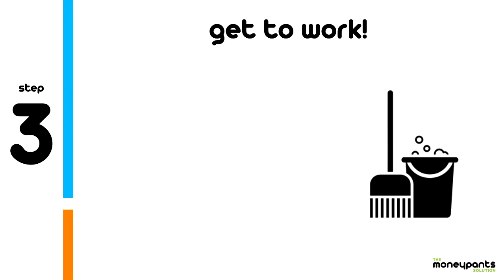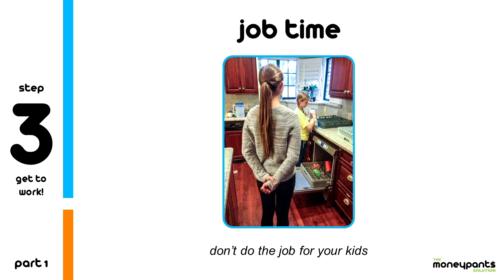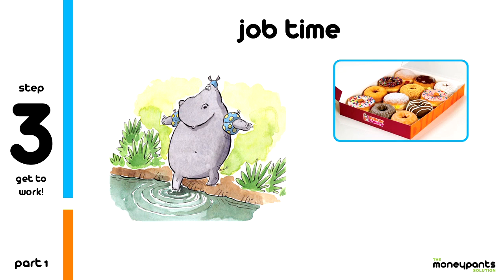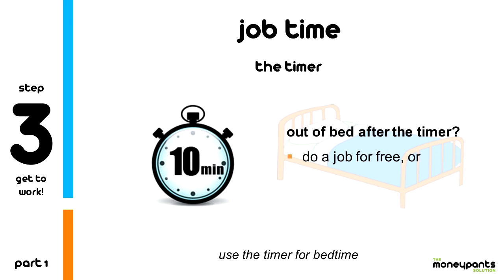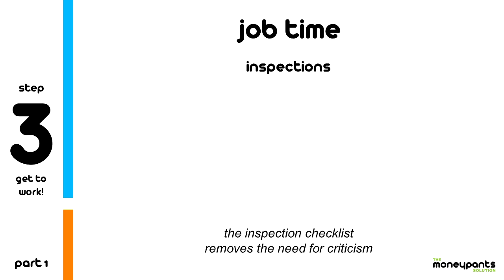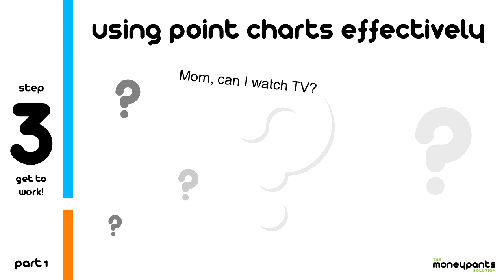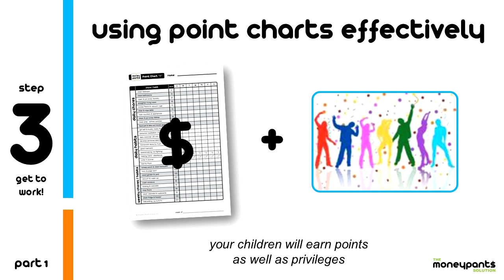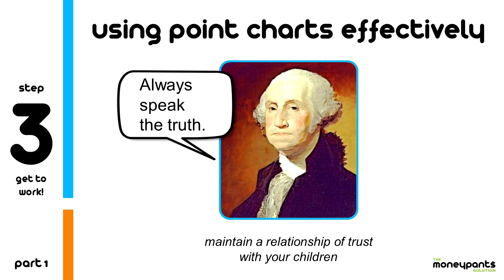Moneypants Basics: Step 3 (Part 1)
Moneypants now has an APP! for more information.

Want happier, well-rounded, hard-working kids and a cleaner, more organized, peaceful home? Take the Moneypants 30-Day Challenge. It will change your life for the better and awesomize your family.

So much smarter than an allowance!

This is step 3 (part 1) of the Moneypants Basics Course.

version: 214 MP Course Step 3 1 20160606